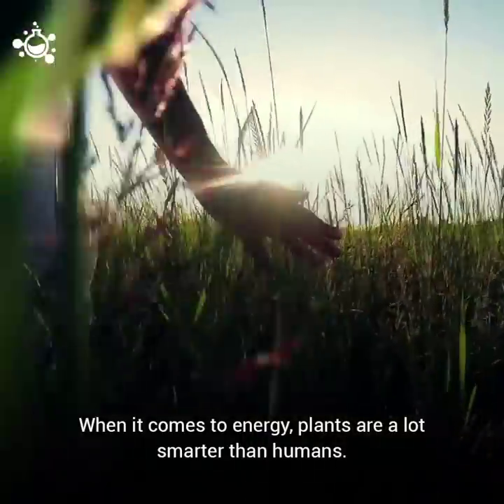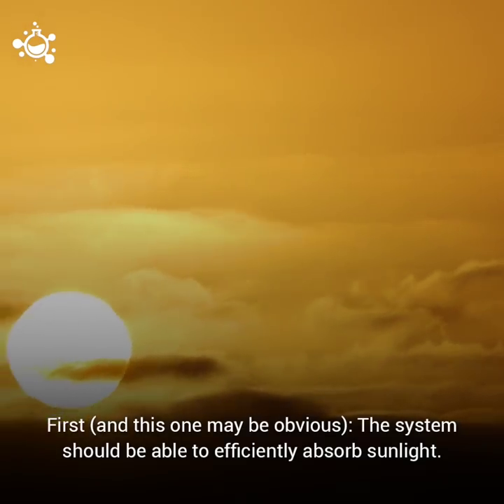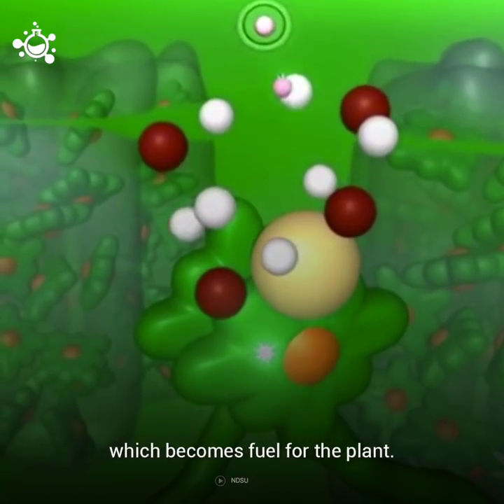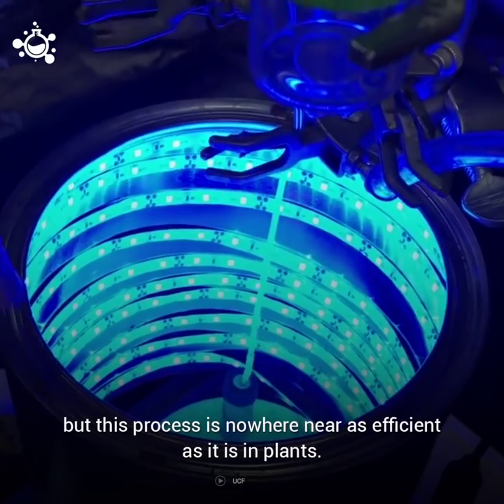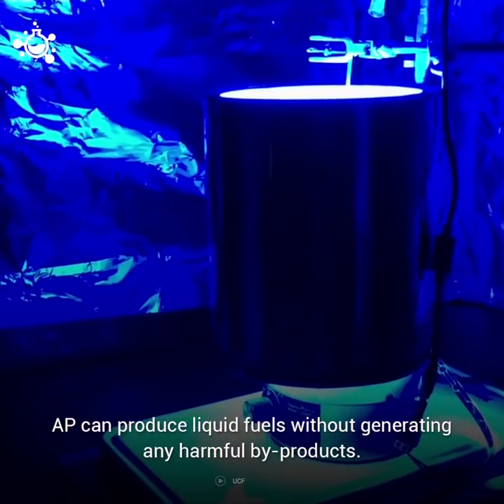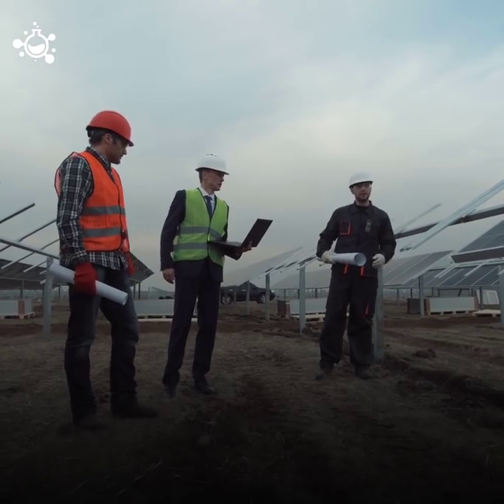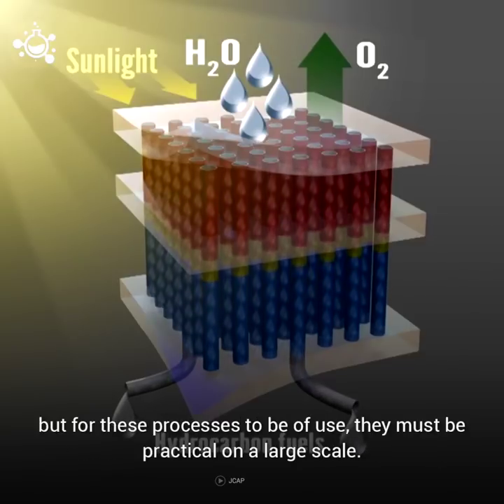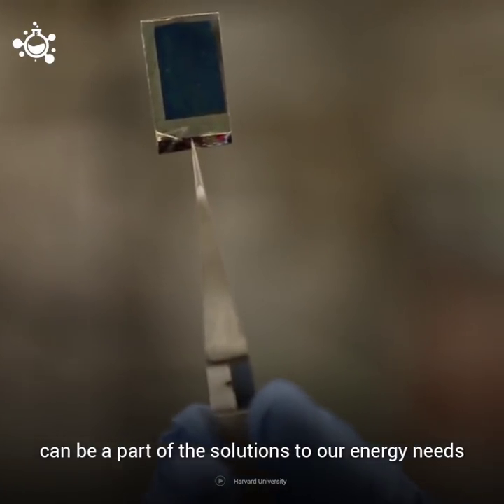Artificial photosynthesis uses gold to convert CO2 into liquid fuel